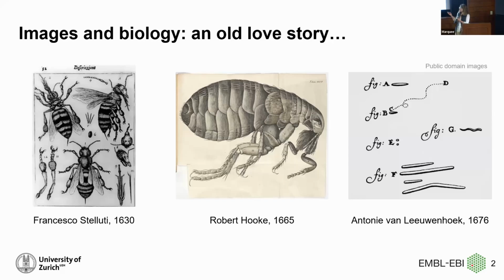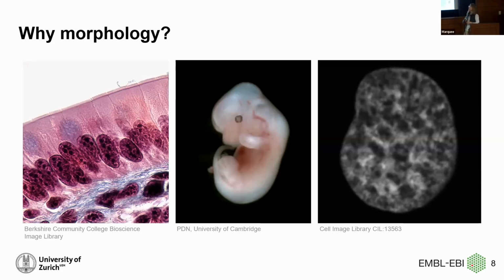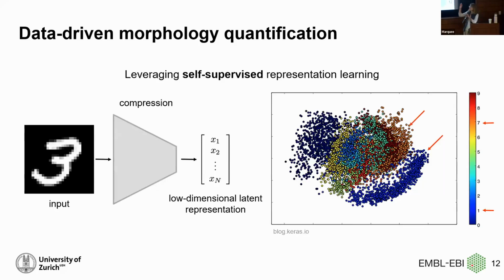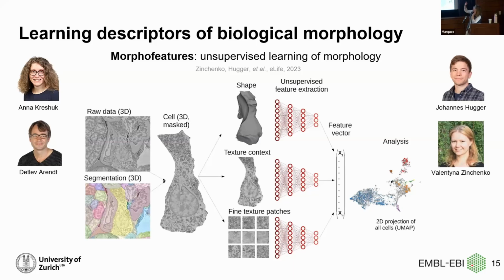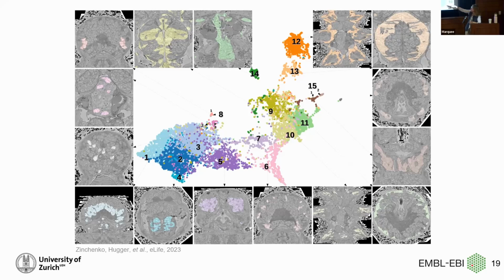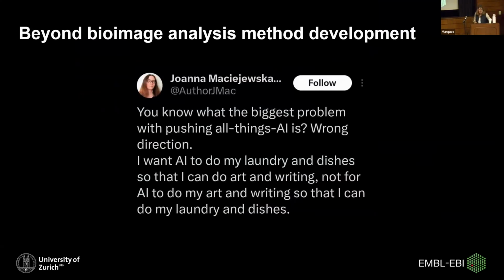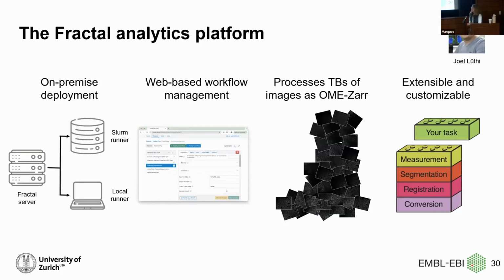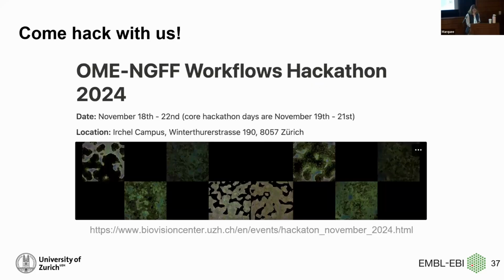BINA 2024 Community Congress | Keynote - Virginie Uhlmann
Keynote Presentation from Virginie Uhlmann at the BINA 2024 Community Congress in Madison, WI, September 23-27, 2024.